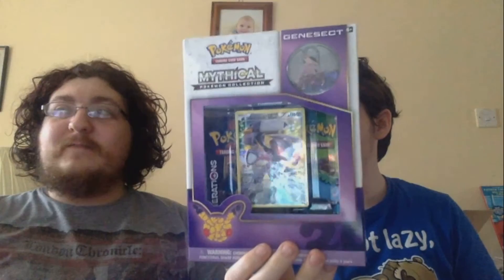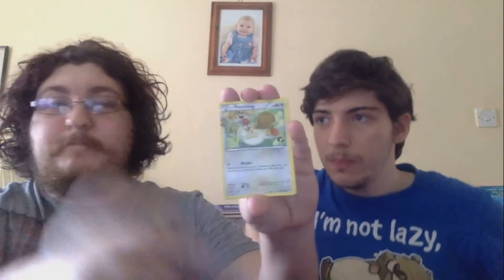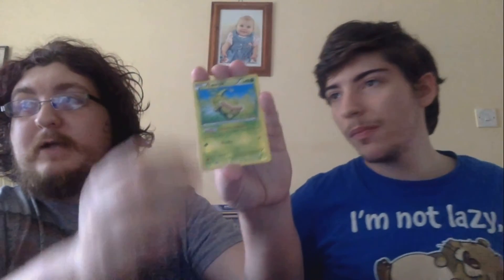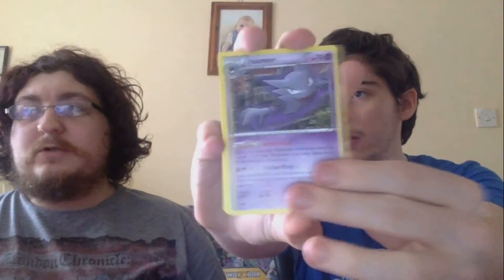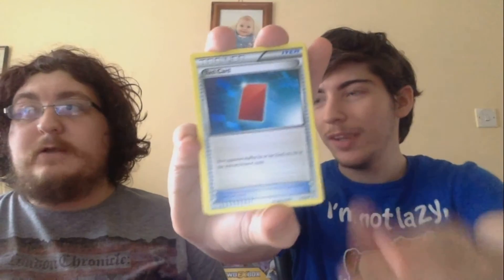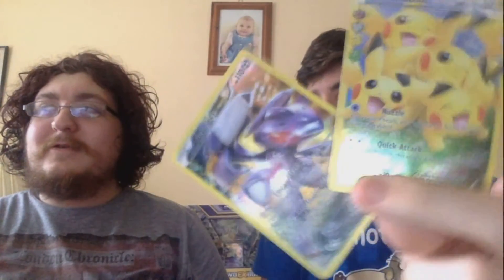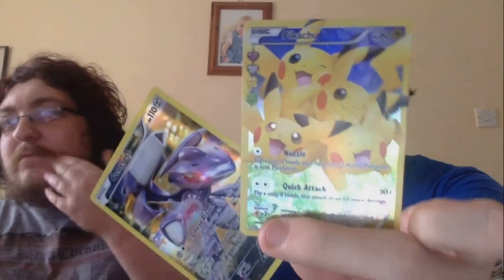Pokemon TCG Unboxing Genesect Box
This is one of four unboxing till we buy more after the xmas period we will do take requests and suggestions on games you would like to see so just comment them below or message us on twitter we like to hear your thoughts on what you'd like to see

This is our channel we have been Jordan&James we hope you join us in the future for more videos and twitch livestreams